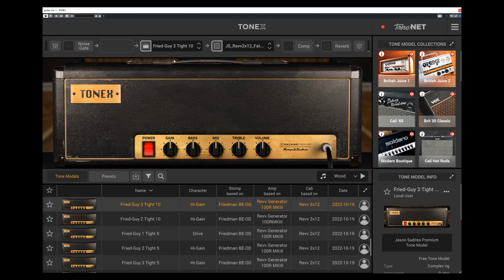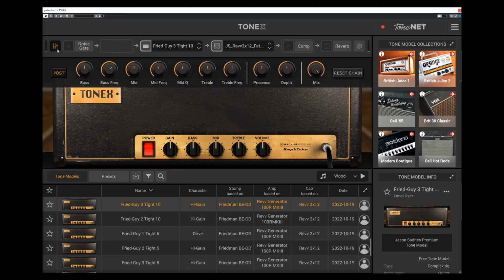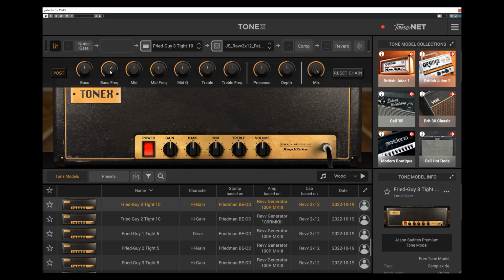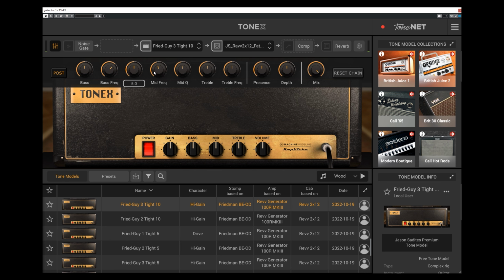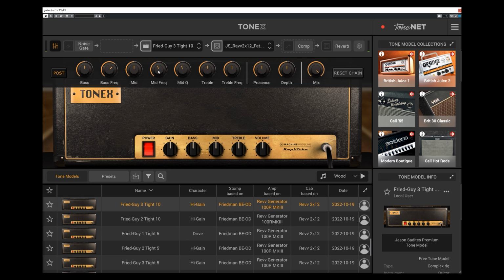The MOST Interesting TONEX Video Yet!! | How Accurate Are The Amp Controls???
In this video I dive in deep to see how accurate the parameter controls of a Tonex amp model are to the original amp that the model was made from. Obviously this will vary greatly from amp to amp and pedal to pedal, but this is a fun and interesting little test. I really hope you enjoy this fun little look at this topic.

Ravv DI Ch. 2 (Free Preset)
Ravv CH. 2 (Free Tonex Preset)